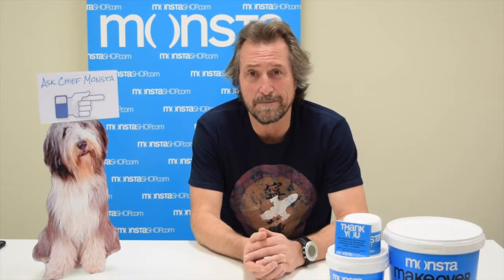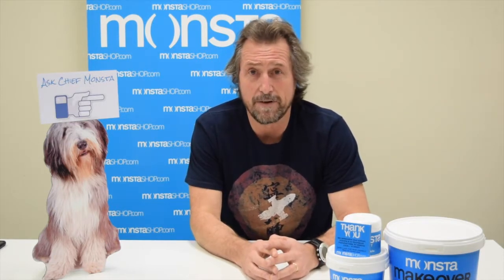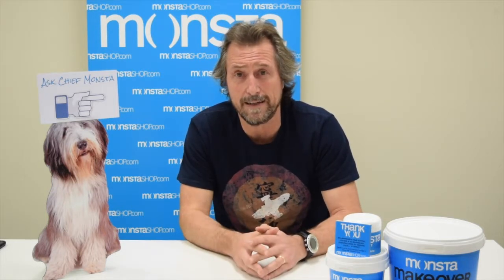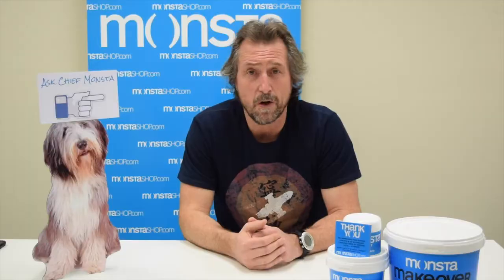How to Spring clean tips for Pavers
How to clean out your pavers, during the Spring season.